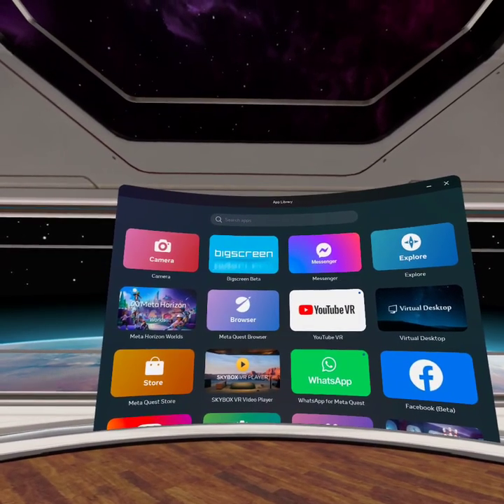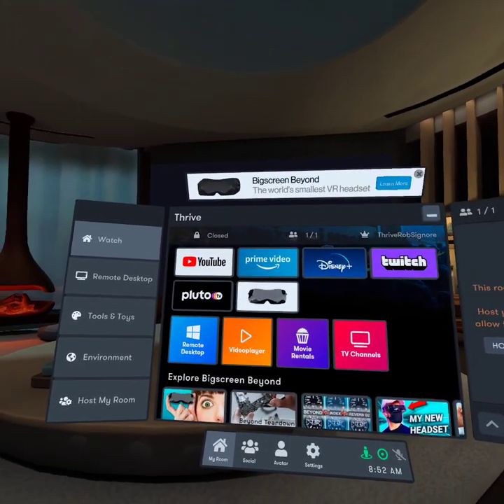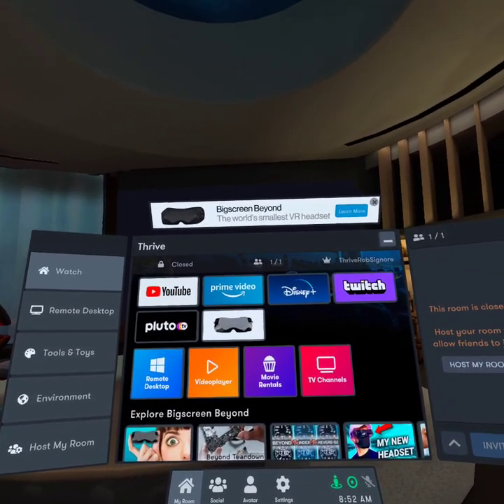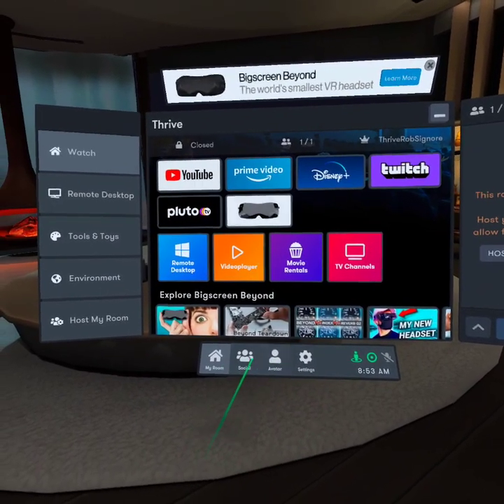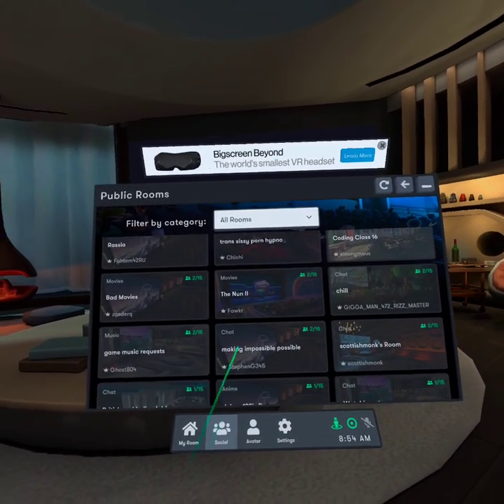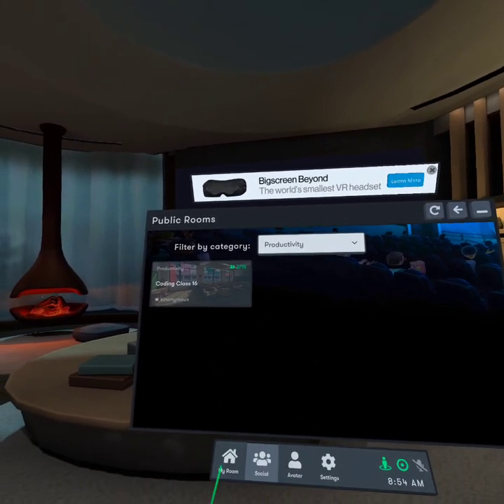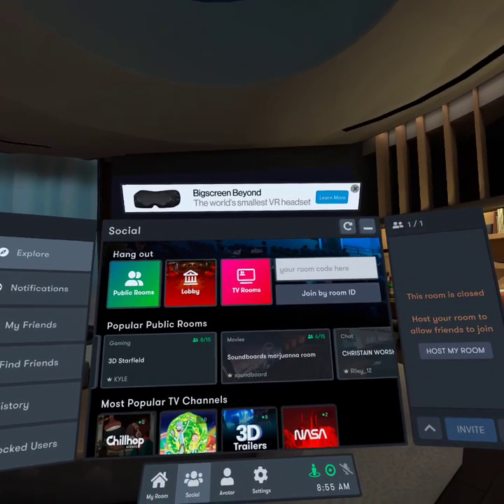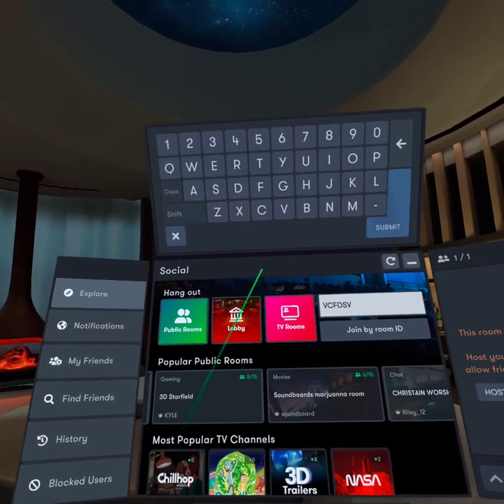How to Find the Thrive Pavilion in the Bigscreen App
This video provides a brief tutorial on how to find the Thrive Pavilion event hosted in the Bigscreen app.

We cover both finding Thrive when the community uses a public or private room.